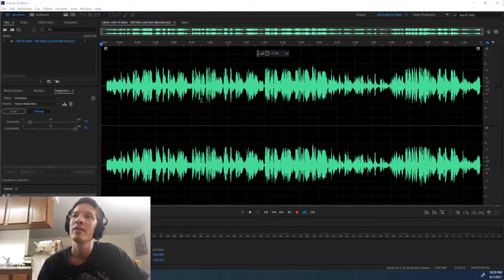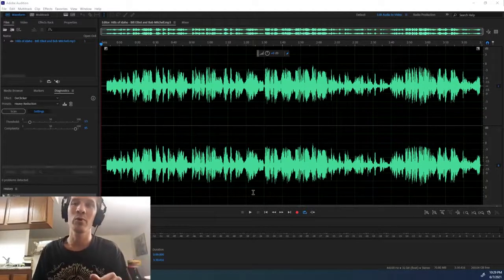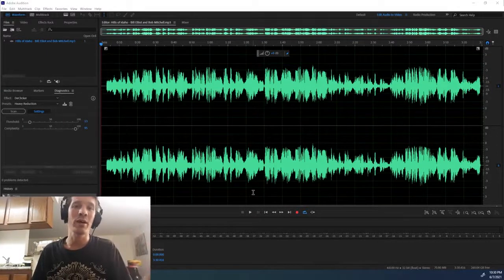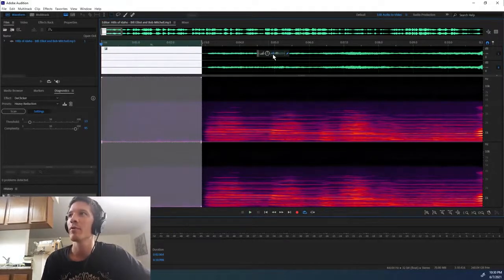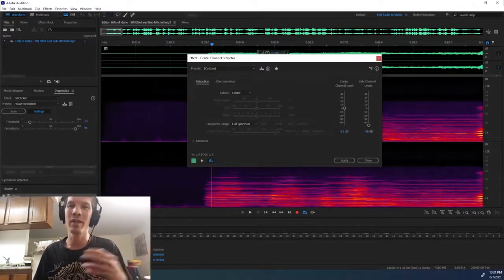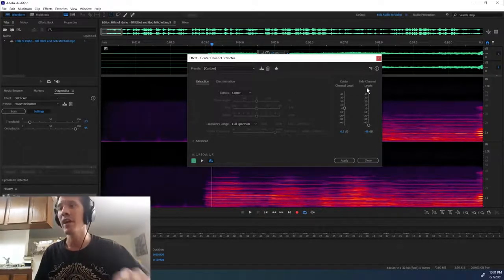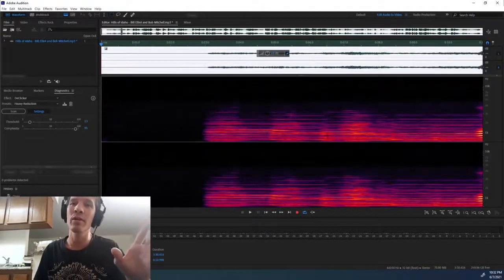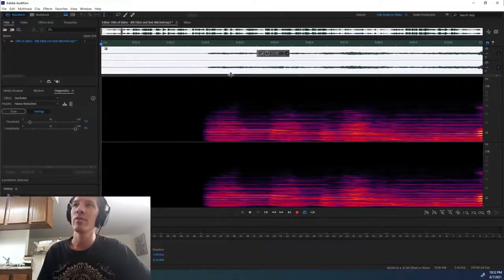How to Remove Clicks, Pops, Scratches & Noise from 45 / 78 Vinyl Record in Adobe Audition - Tutorial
Unique tip to remove clicks, pops, and other noise on a digital recording of a mono vinyl record. I usually respond.
Note: This is NOT the same as using the "mono" button or a Y adapter. In fact, I recommend you do not use those. Essentially what they do is layer both tracks on top of each other, thereby doubling the amplitude of the mono track in comparison to the noise. This makes removing the noise even more difficult. Instead, my method requires a mono record captured in stereo, so the software can recognize and reduce the noise.

The reason this works:
Most of the noise picked up by the record player is caused by dust, scratches and cracks on the surface of the record. Imagine a piece of a hair lying on the surface of the record. In my technique, we're using a stereo needle to capture the audio. It's very unlikely that the hair will hit both the left and right side of the needle precisely at the same time; it will probably hit either the left side of the needle, or the right first. This will cause a slight difference in the noise between the left and right channels. While that difference is miniscule to us, to the software that is essentially stereo information. The software removes that stereo information, thereby removing the noise.

This might work for any audio that was - at any point - a mono track, and then converted to stereo. Any new stereo noise might be reduced using this method.